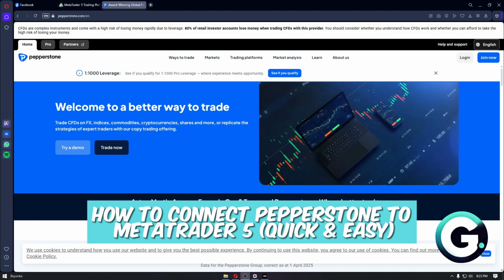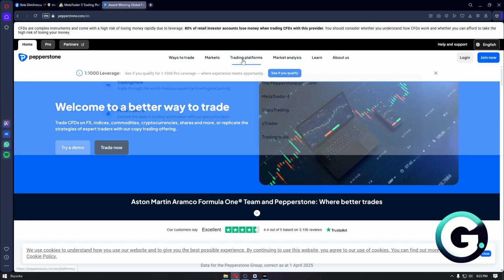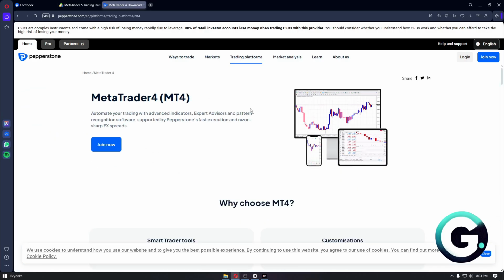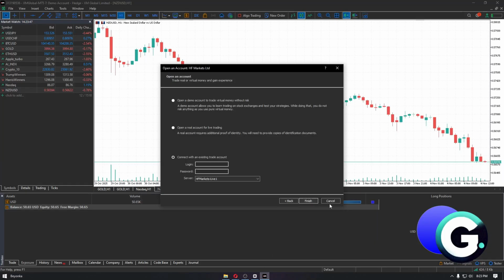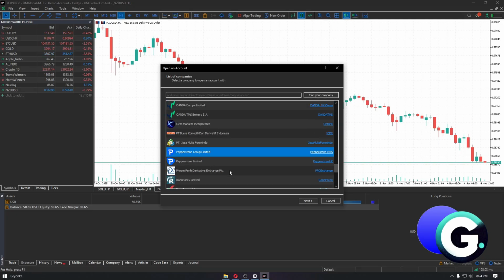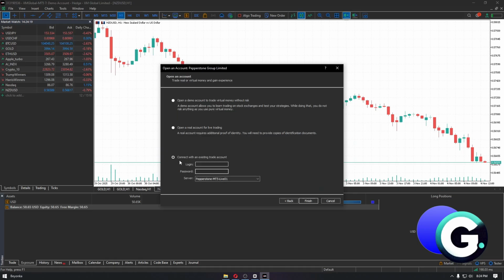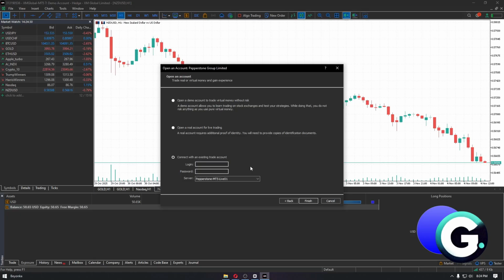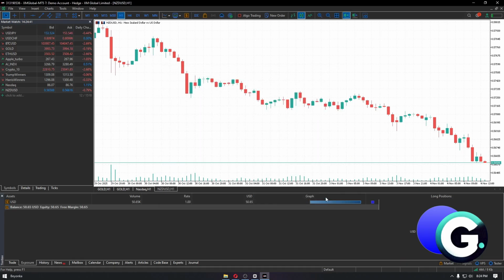How to Connect Pepperstone to MetaTrader 5 (Full Guide)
Hello in this video I will show: How to Connect Pepperstone to MetaTrader 5 (Full Guide)

In this video:How to Connect Pepperstone to MetaTrader 5 (Full Guide)